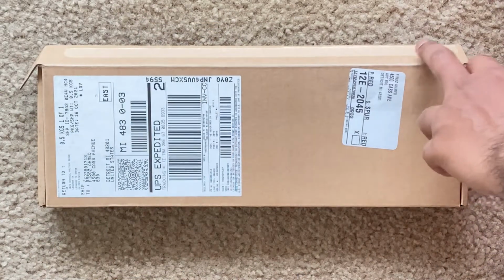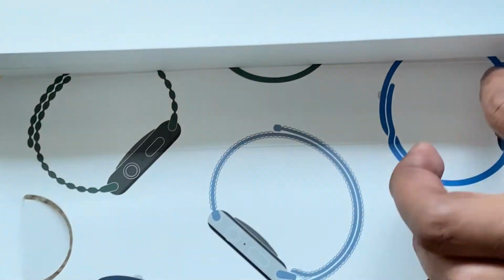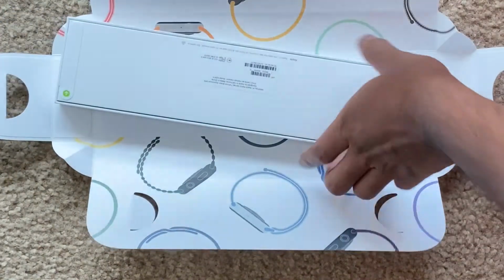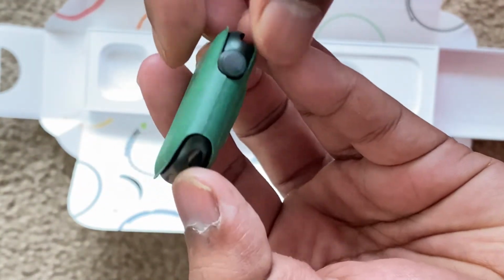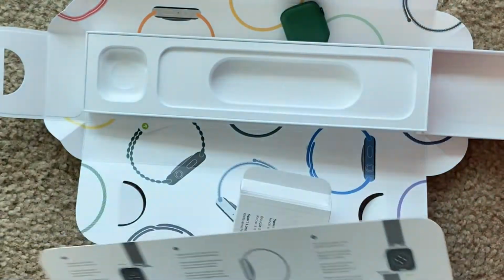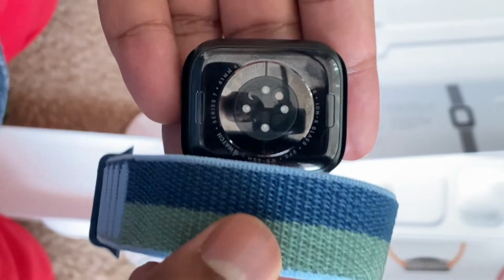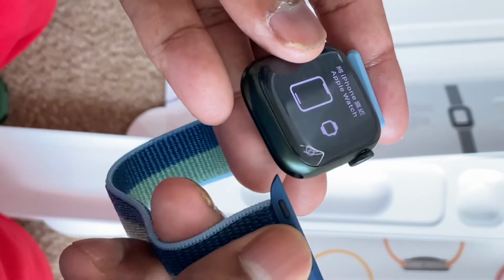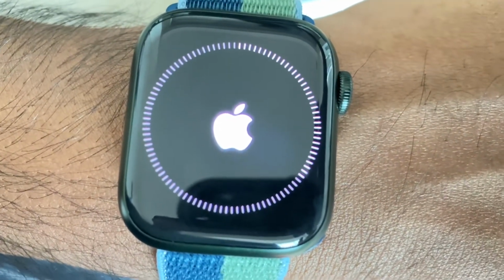APPLE WATCH SERIES 7 UNBOXING I School of the People I Full HD I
I was excited when I received the brand new Apple watch series 7. I just want to share my excitement with you and make this video. I am not a professional reviewer. However, I hope you will enjoy this video.